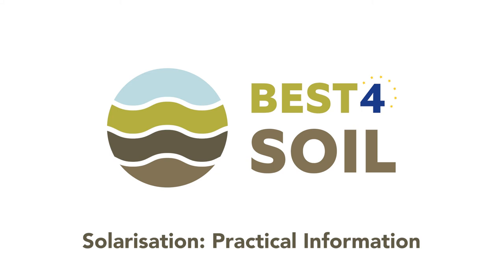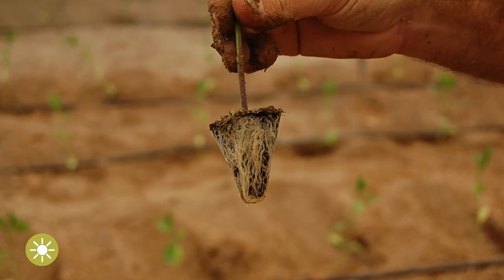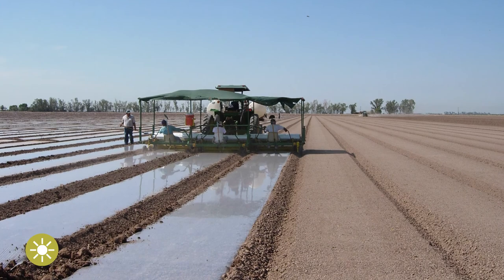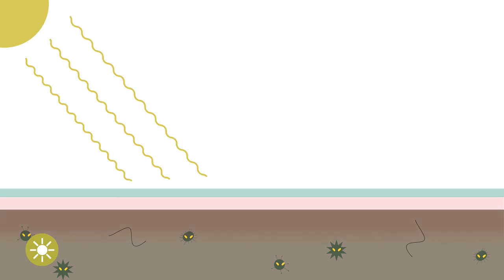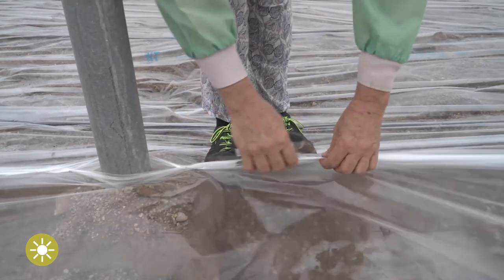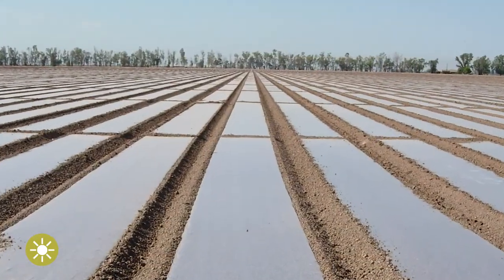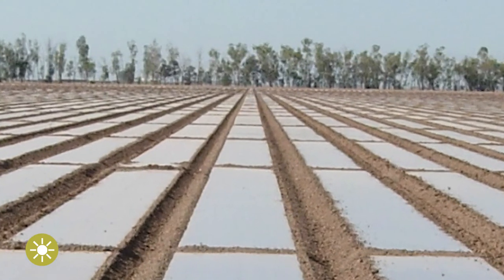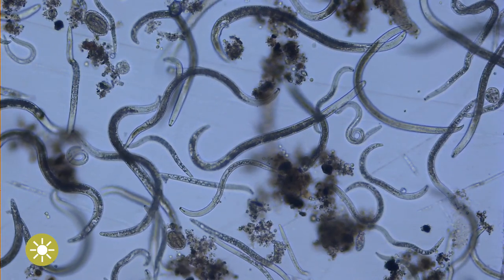Best4Soil: (Bio)Solarisation – Practical Information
Solarisation, alone or in combination with organic matter amendments, known as biosolarisation, is a soil disinfection practice used in Southern European countries. Practical information about its efficacy and application is shown in this video.